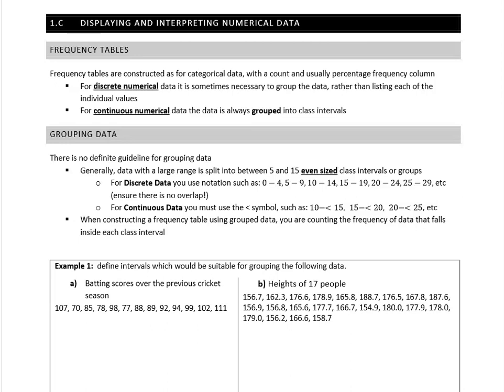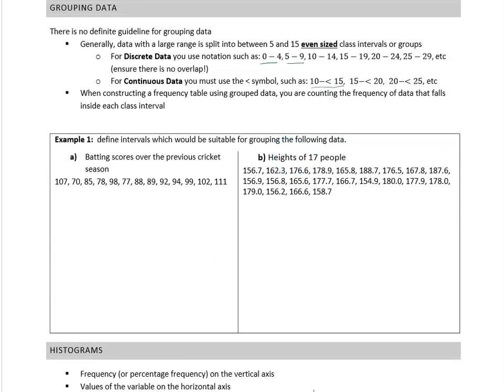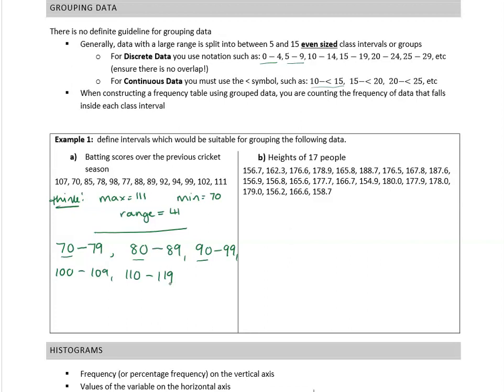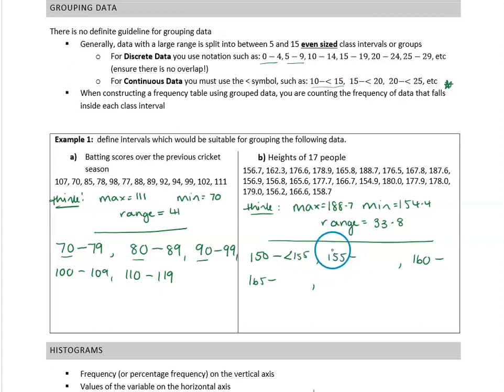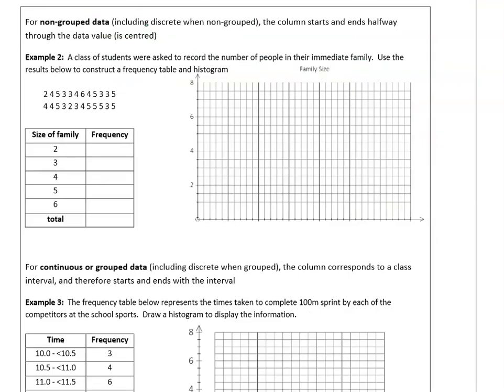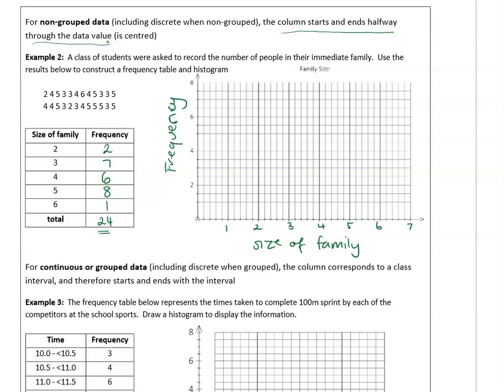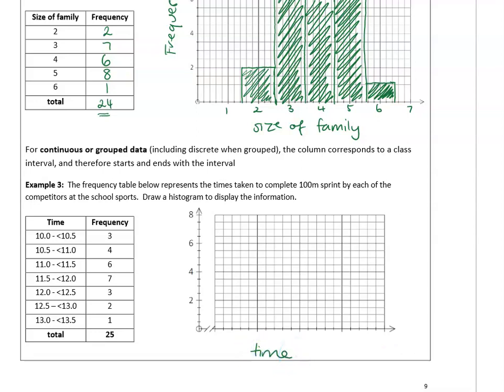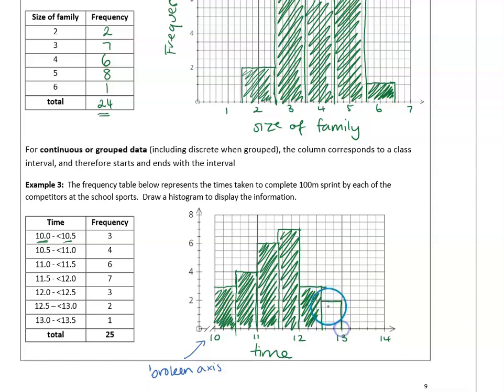Frequency tables & Histograms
Univariate data - displaying and analysing numerical data using frequency tables and histograms for VCE Further Maths